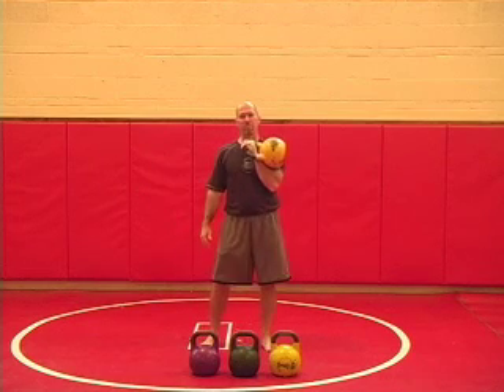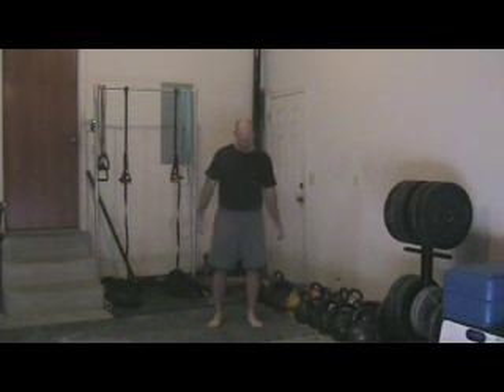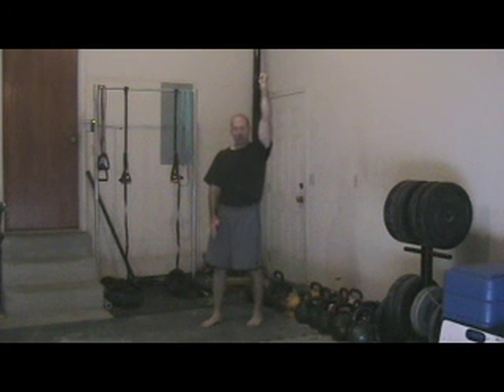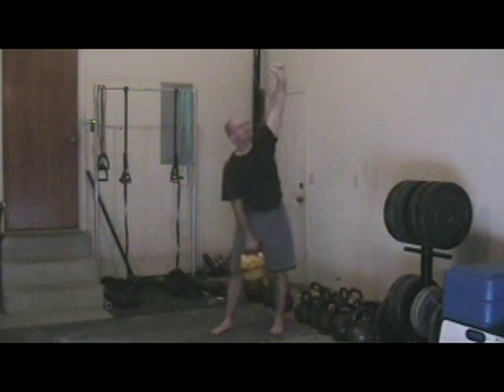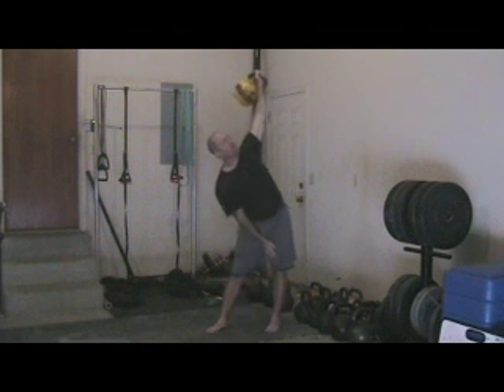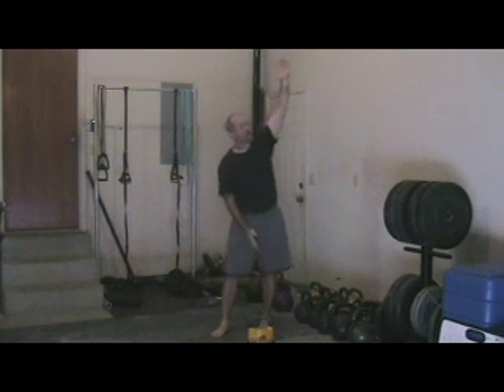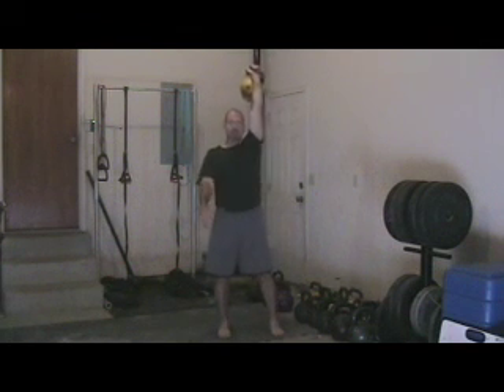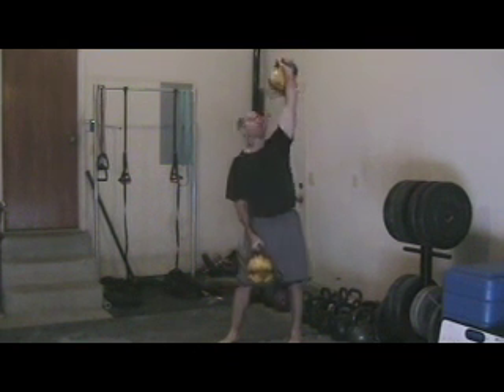Kettlebell Windmill Instruction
Excercise 2 in "Core and Shoulder Strength and Stability" series by Coach Joe Belden